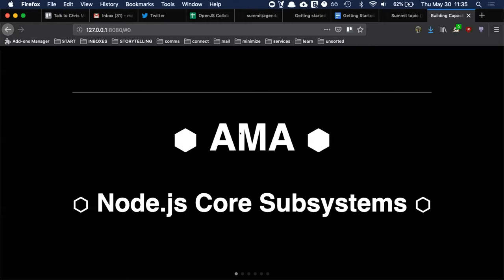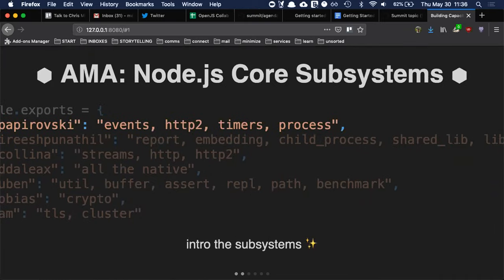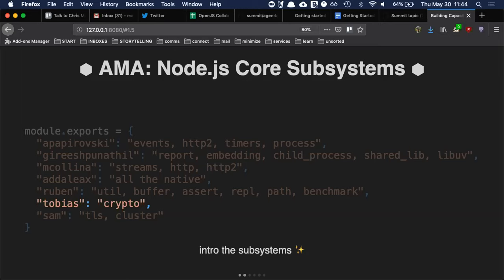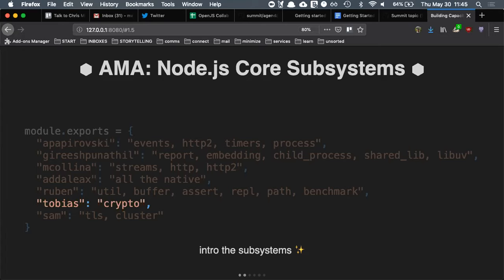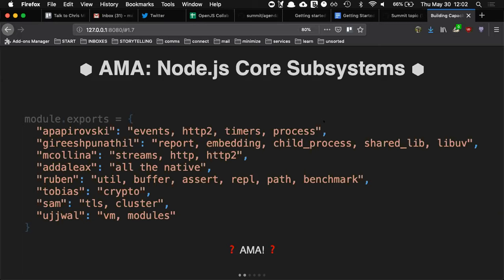AMA on Node js Core Subsystems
OpenJS Foundation Collaborator Summit, Berlin, 2019